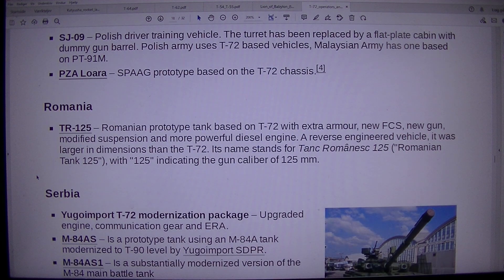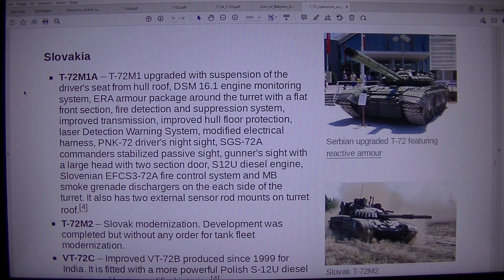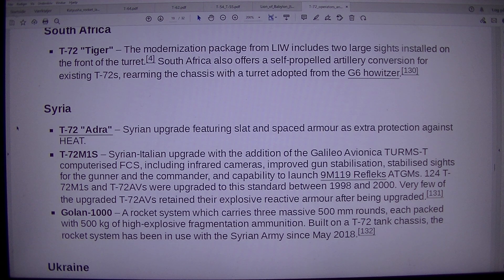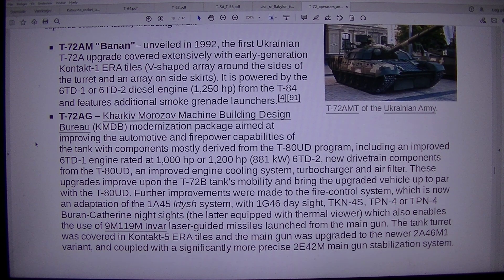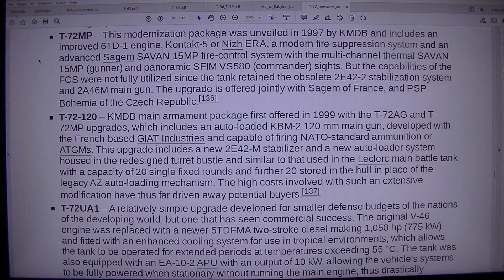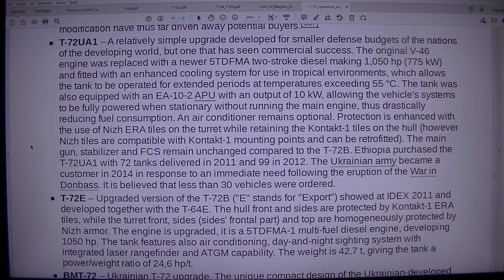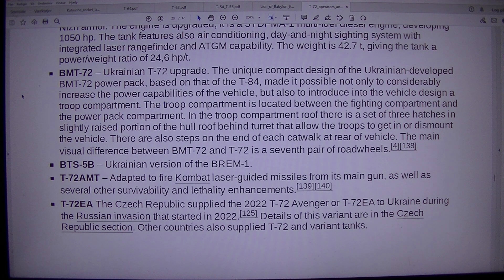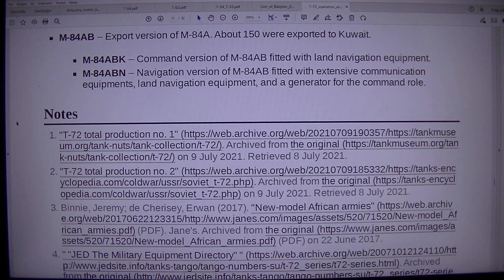MongoTV_8847 - LOOKING AT GAMER PC HARDWARE - Part 1259 - T-72 Operators And Variants - Tank -Russia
PART 1259 - T-72 Operators And Variants - Tank - Russia (This video is 5 Part : Part 1255 to Part 1259). They are on my playlist with name "MONGO TV - LOOKING AT GAMER PC HARDWARE") I like try do this, to get help read difficult technical English text loud. That will help me a bit to understand the text :-) Maybe this video could be helpful for some other too, that don't speak and read English very well :-) Have a good day too.